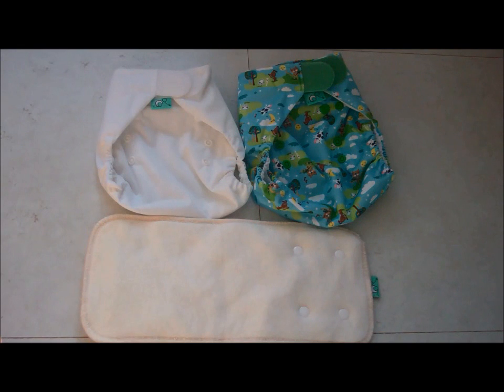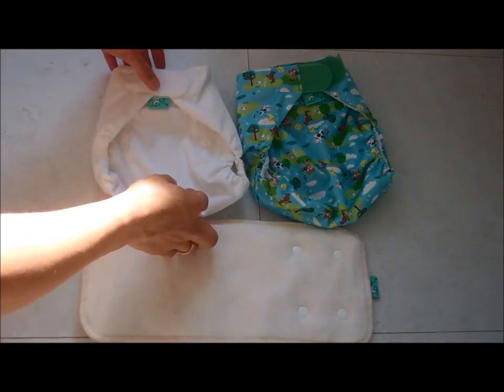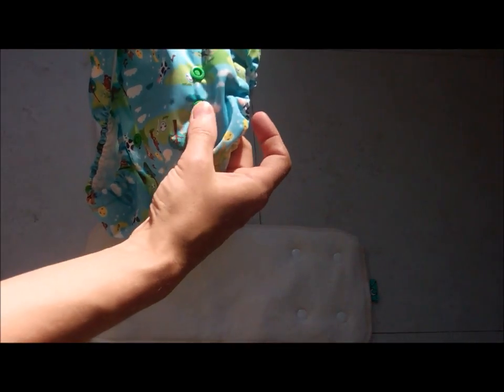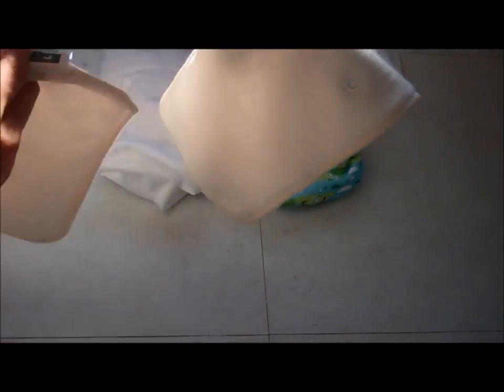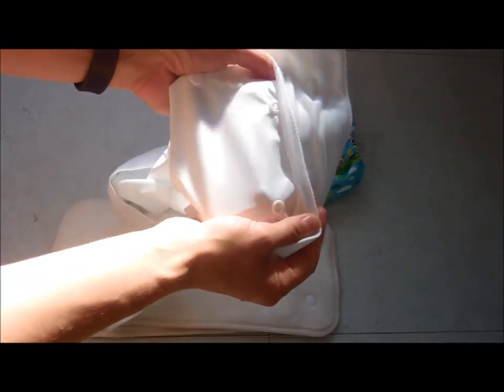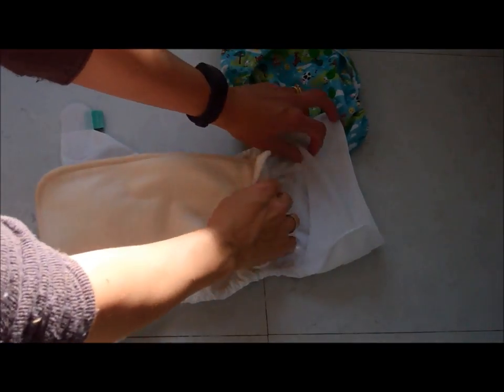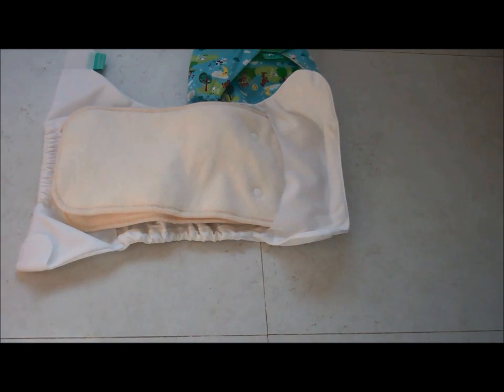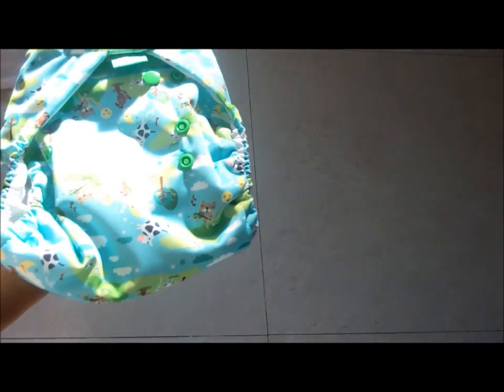TotsBots PeeNut Nappy Video Guide - The Nappy Lady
This video guide explores the PeeNut nappy made by TotsBots.

If you are new to cloth and don't know where to start, we can help

If you are experiencing problems using your nappies, we can support you